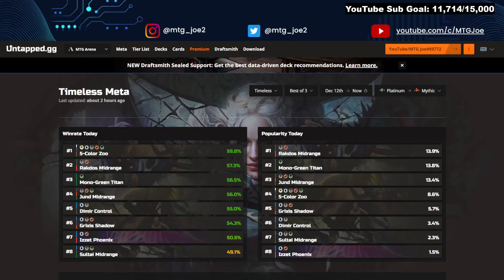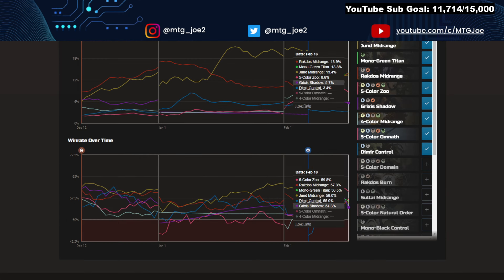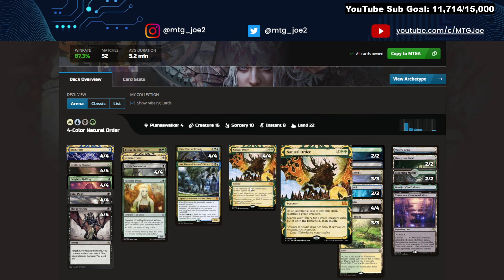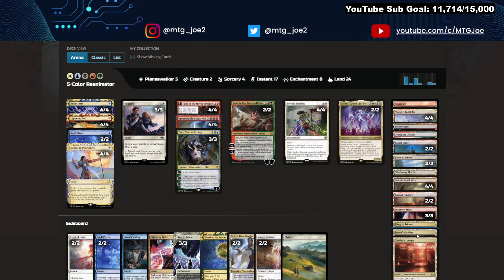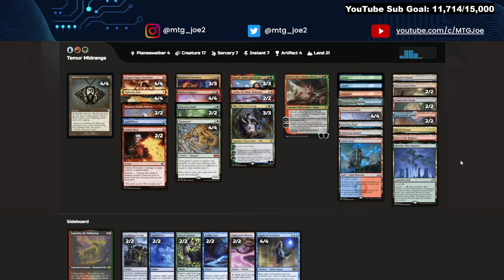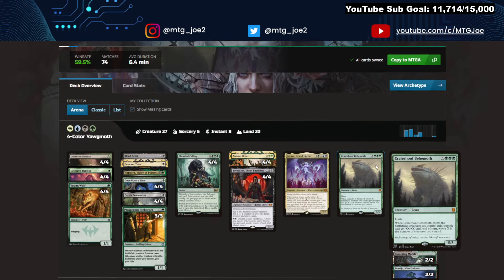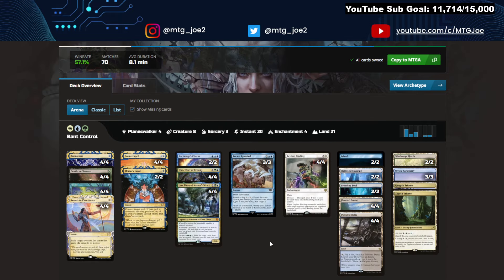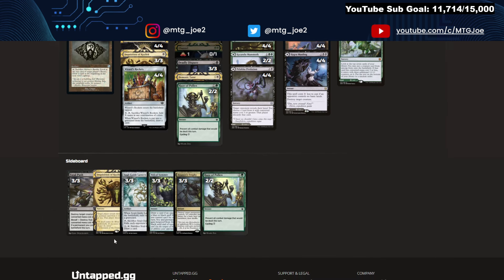BEST MTG Timeless Best of Three Decks to reach Mythic Rank | MTG Arena Guide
MTG Timeless best of three (Bo3) weekly metagame breakdown for best decks in MTG Timeless Best of Three on MTG Arena. If you are looking for a Tier List of the tier 1 decks up to mythic rank, we are here with all the winrate stats. Decklist for yawgmoth, control, Rakdos breach, dredge, sultai midrange, mono green titan  and burn decks and a variety of other archetypes. As I mentioned in the video, untapped is currently not registering special guest cards so not tracking show and tell decks in the meta.

0:00:00 Intro
0:04:16 Rakdos Breach
0:06:44 Sultai Natural Order
0:08:38 5C Creativity
0:11:02 Grixis Shadow
0:13:33 Temur Midrange
0:15:53 Yawgmoth
0:17:21 Domain Zoo
0:18:56 Mono Green Titan
0:20:17 Jund Midrange
0:21:17 Izzet Phoenix
0:23:20 Bant Control
0:24:05 Golgari Belcher